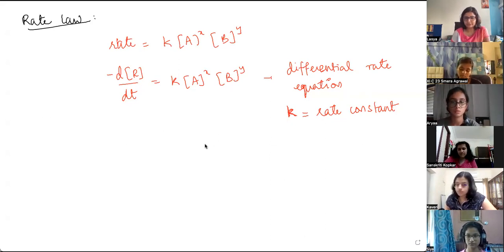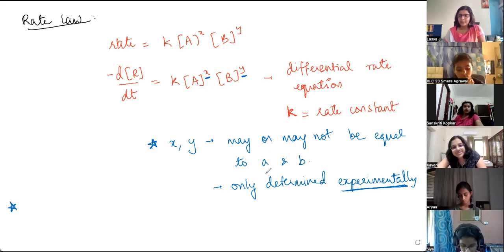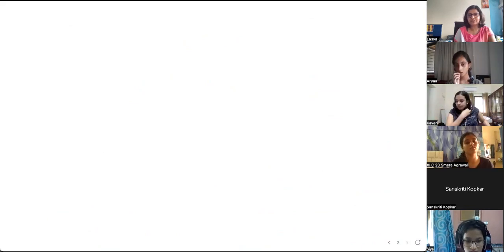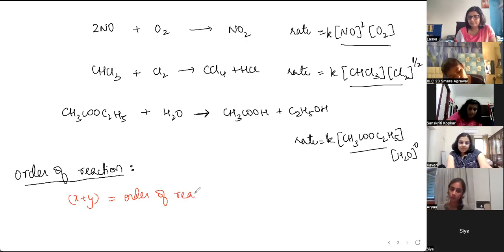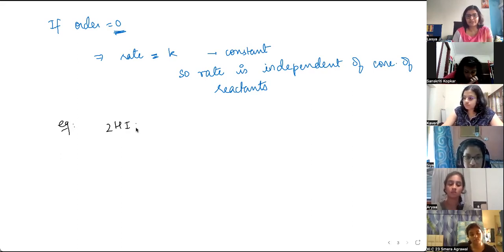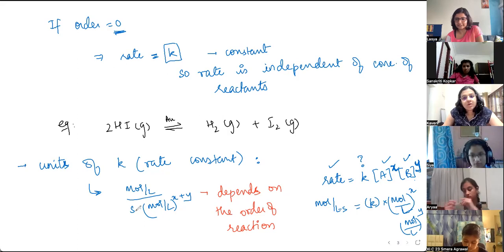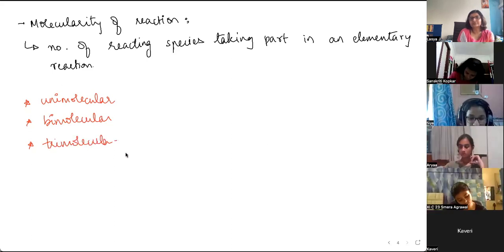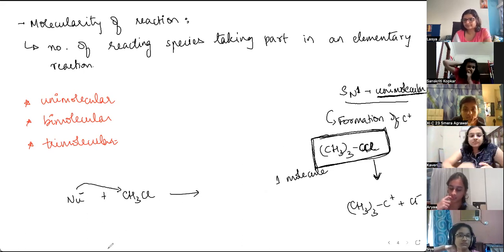12 Chem - Chemical Kinetics III (22-23)